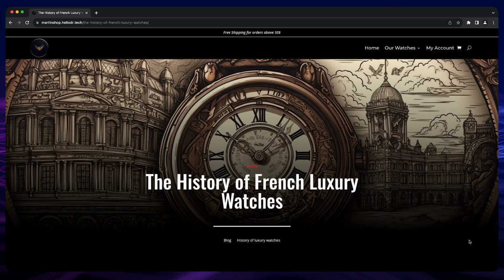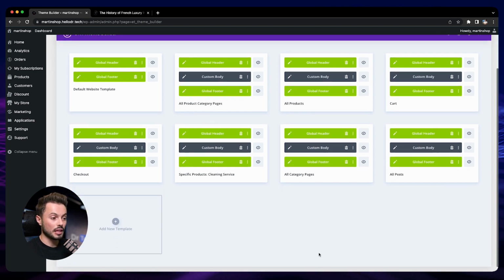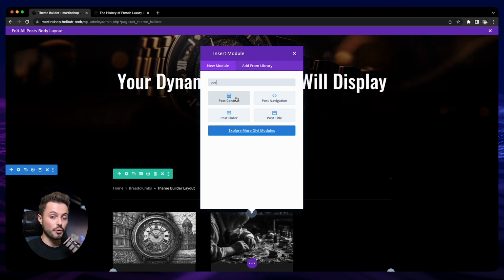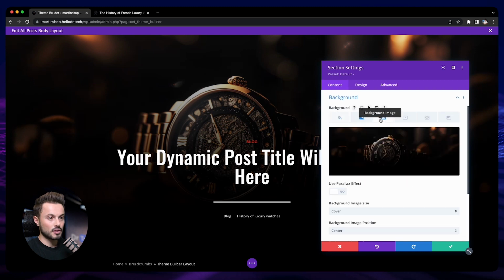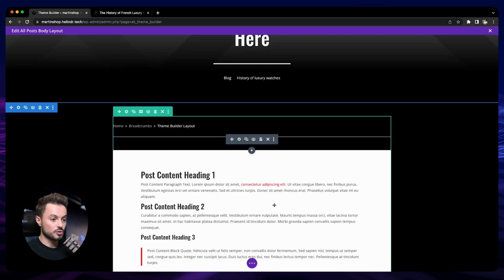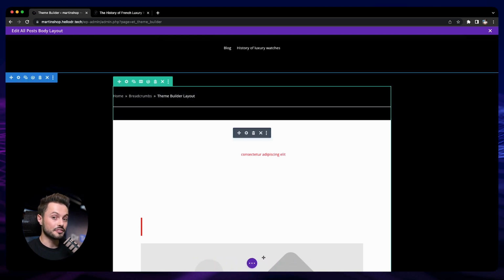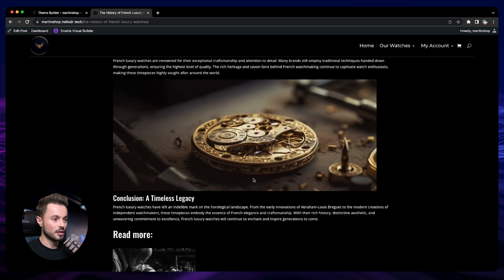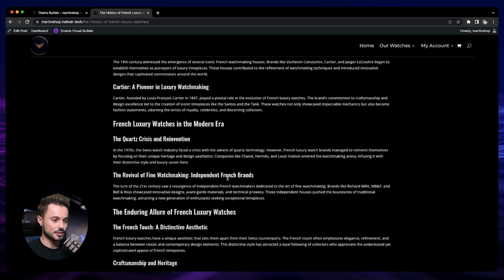Design: Blog Articles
In this video, Martin shows you how to design your blog articles.